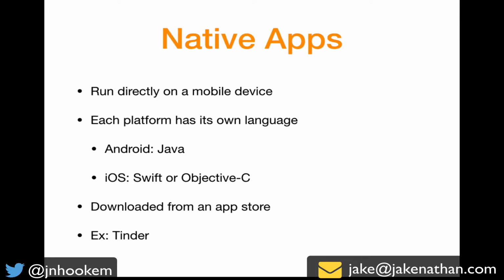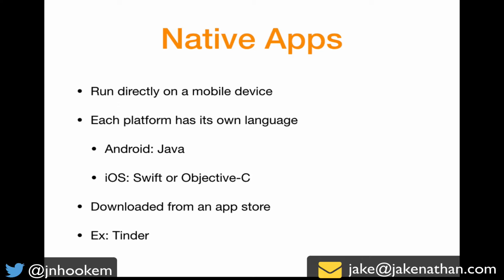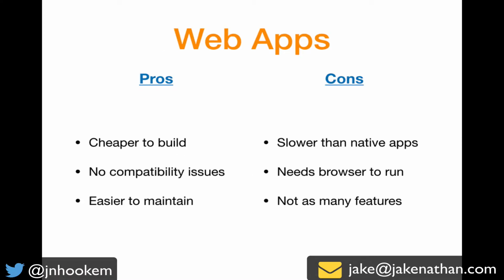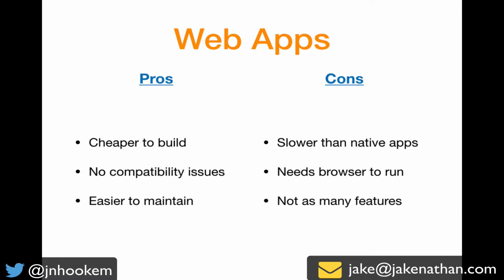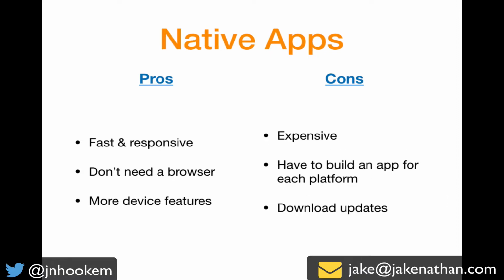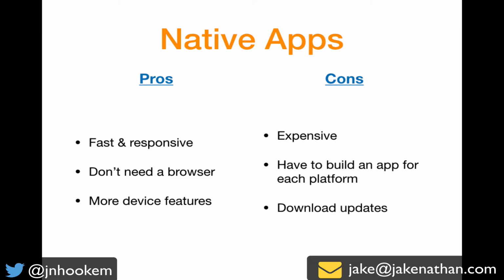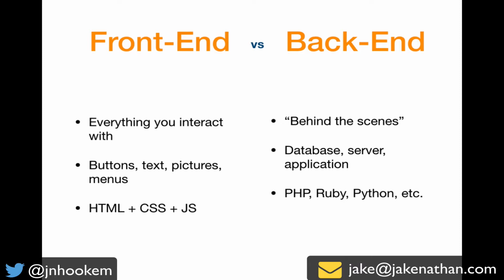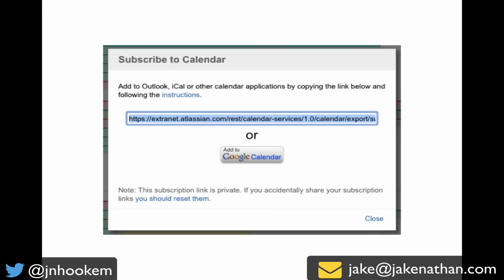3 Good Programming Concepts to Know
It can be hard to learn programming, but it’s a good idea to understand some basic concepts. Here are 3 that you can use to communicate with technical people.